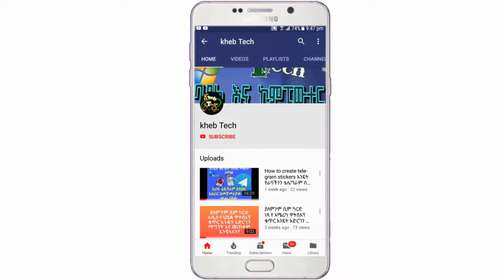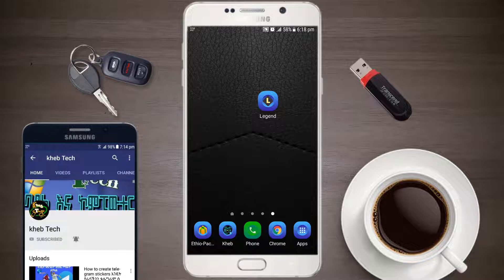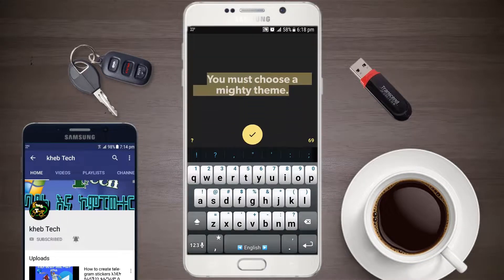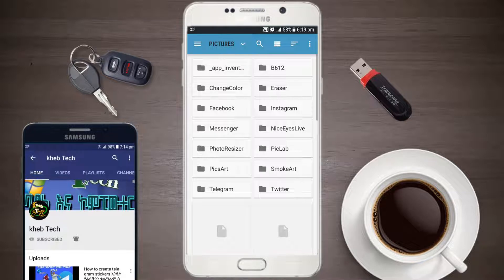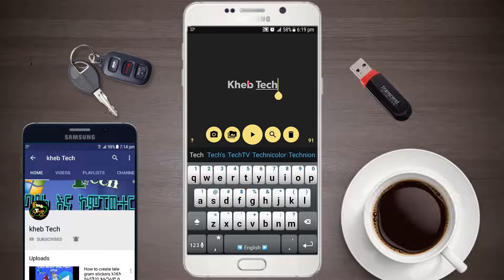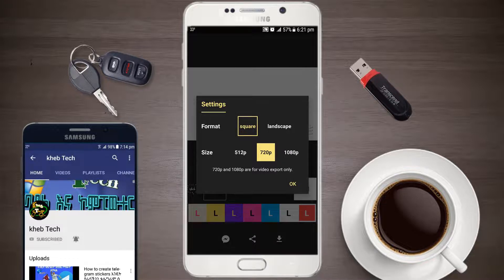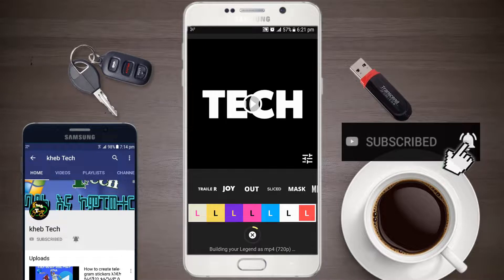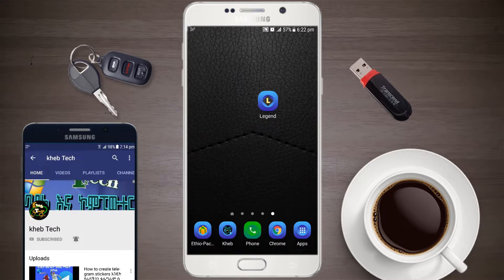ዩቲዩብ ላይ አሪፍ እና ቀላል መግቢያ ቪደዮ እንዴት መስራት ይቻላል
Google ላይ ለማግኘት Legend: Animated Text in Video & GIF ብላችሁ መፈለግ ትችላላችሁ
በዚህ አፕ በ አማርኛ እንዲሁም በተልያዮ ቋንቋዎች የተለያዩ ኣይነት የጽሁፍ ስታይሎችን በመጠቀም ቆንጆ መግቢያ ቪዲዮ መስራት ይቻላል ።

አስትያየት ካላችሁ ኮመንት አድርጉልኝ